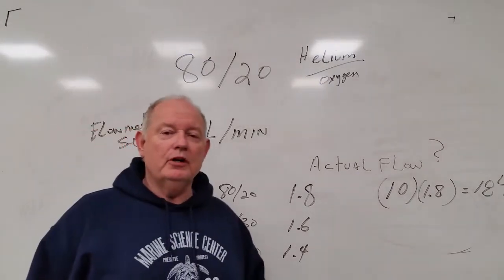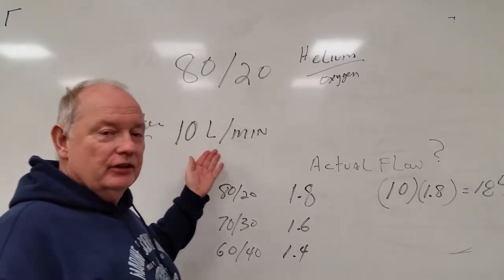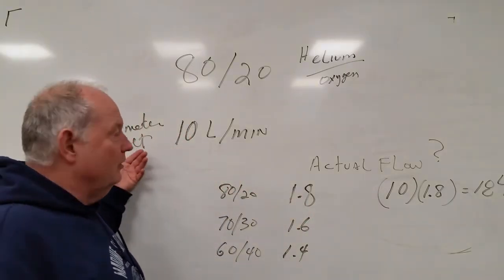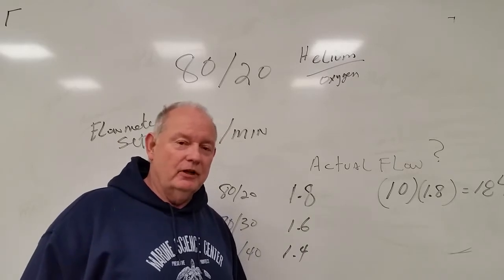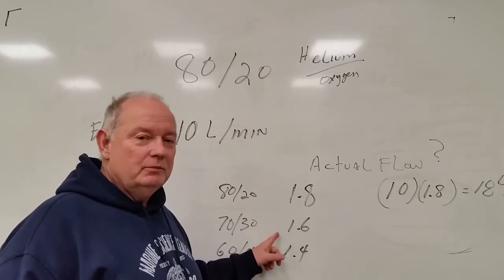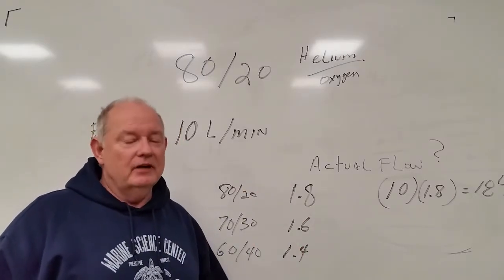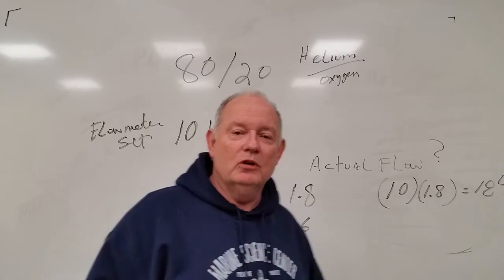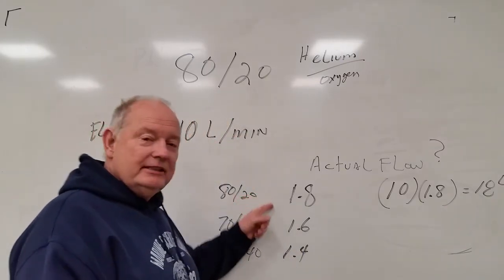Helium flow rate calculation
Using a O2 flowmeter , what is your actual flow using helium